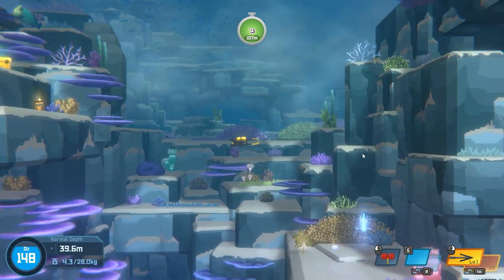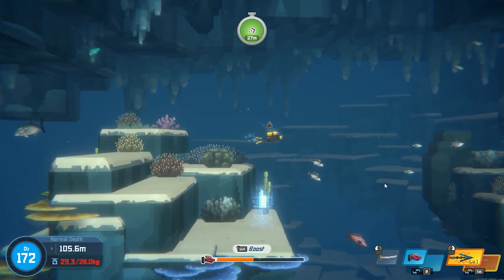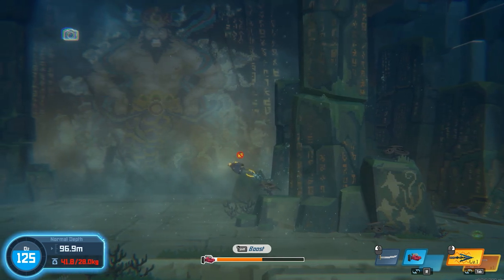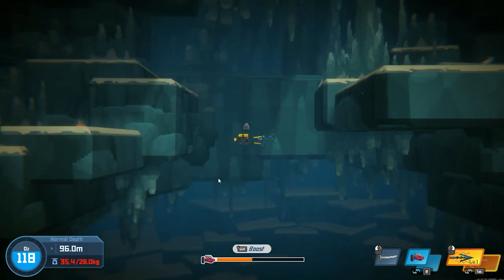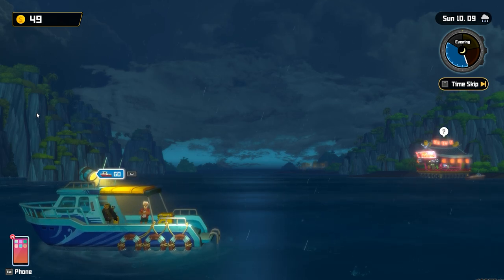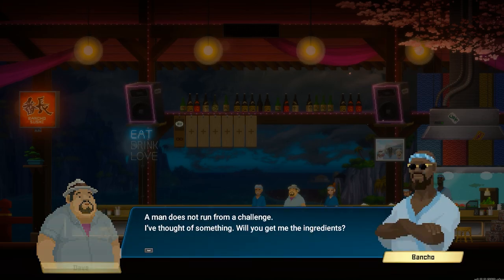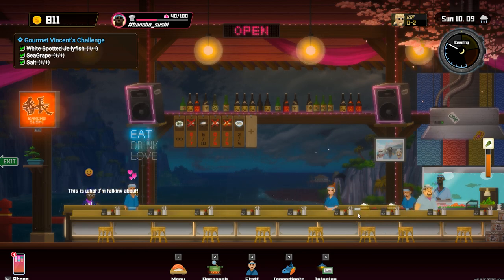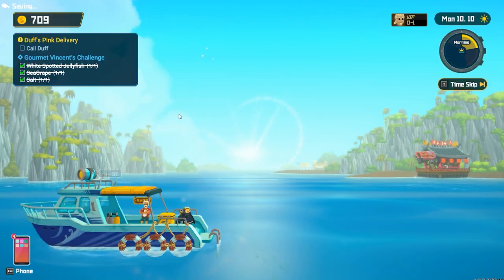Chapter 1: Beyond the Rock Pile | Dave The Diver | Full Game Walkthrough | Day 09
Video Includes: *Day 9*
*Chapter1: Traces of the sea people*
1. Main Objective: Beyond the Rock Pile
2. Special: Tiger Shark Hunt

This is Part 9 of the walkthrough, the gameplay of the game "Dave The Diver" in HD 1080p Ultra settings (With commentary)

My system specs:
- 1080p Resolution.
- i7 3770.
- GTX 1070.
- 32Gb RAM.

*CHAPTERS*
00:00 Intro!
01:48 Dive 1: Main Objective - Beyond the Rock Pile!
23:34 Dive 2: Hunting down the Tiger Shark!
29:49 Bancho Sushi Bar: Open Time!
38:48 Day 10: Start! (in the next ep)
43:51 Outro!

Dave the Diver is an adventure video game developed by Mintrocket. Players control Dave, an obese diver, as he collects fish, solves quests, and manages a sushi restaurant. It has elements of management, action-adventure, and role-playing video games. It was released in June 2023 for macOS and Windows, and a Switch version is set to release later in 2023. (source: wiki)